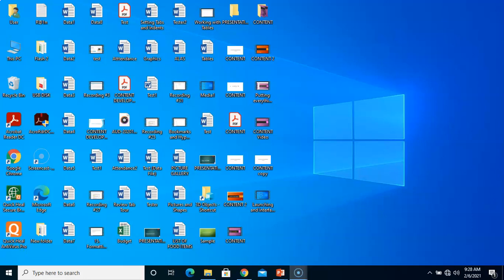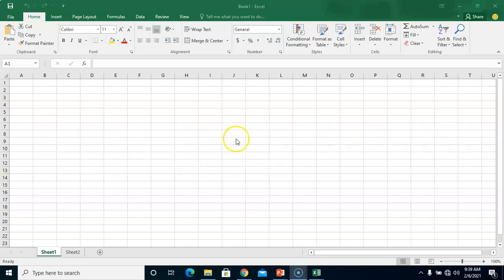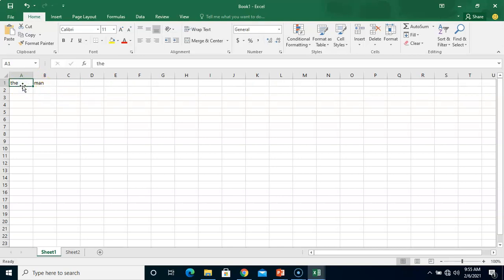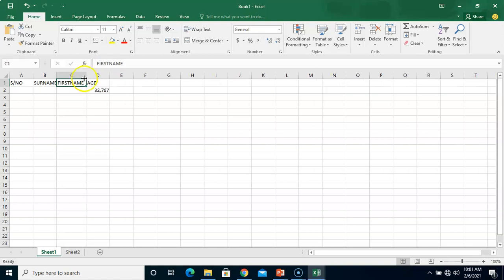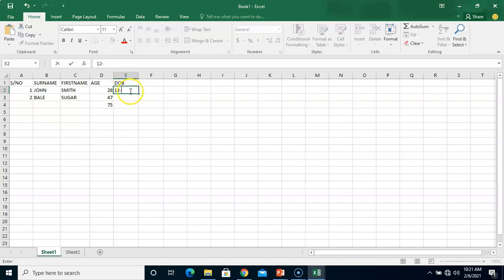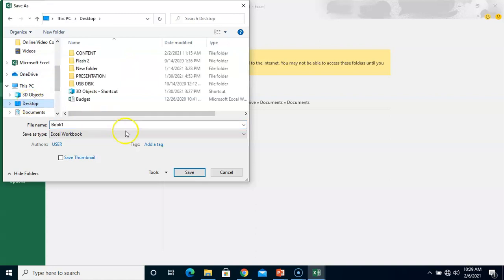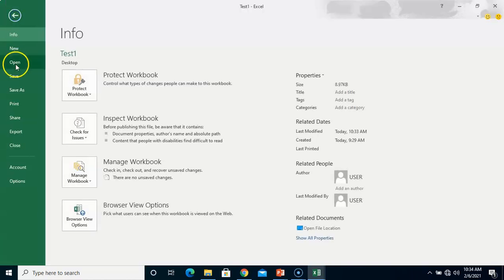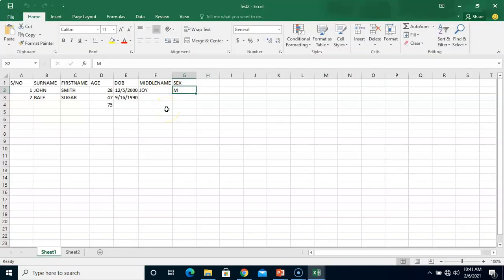2 Getting Started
Getting Started with Microsoft Excel